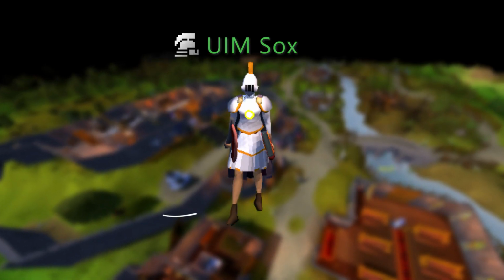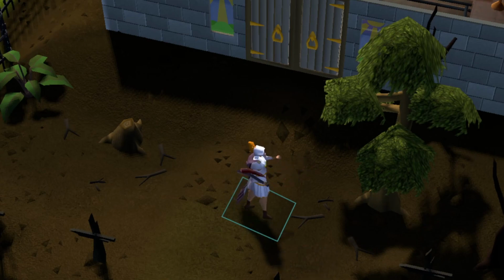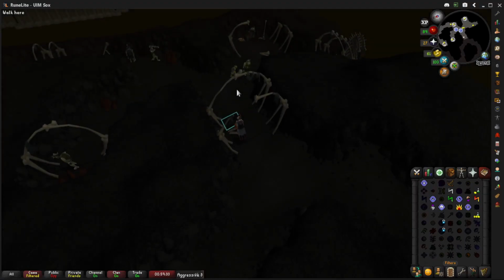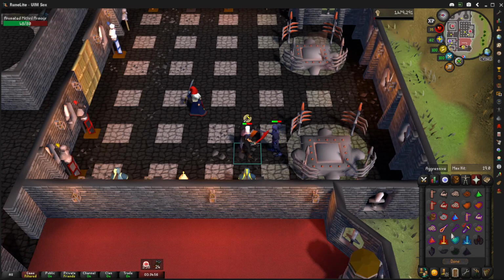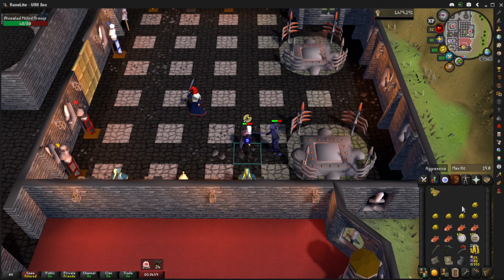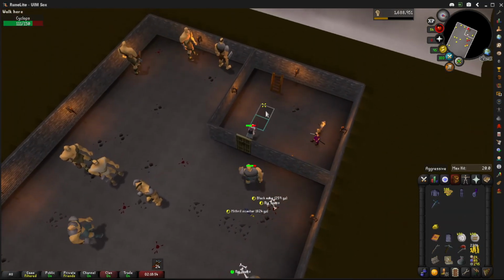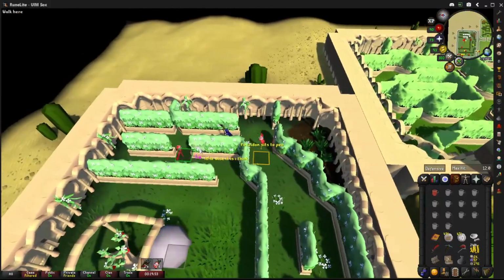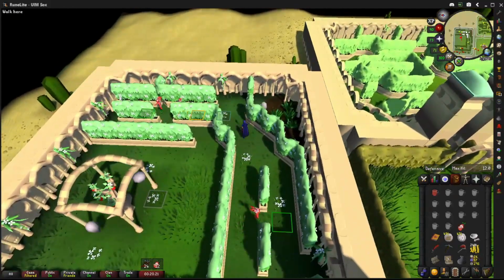ROCKY PET!!! UIM Episode 2